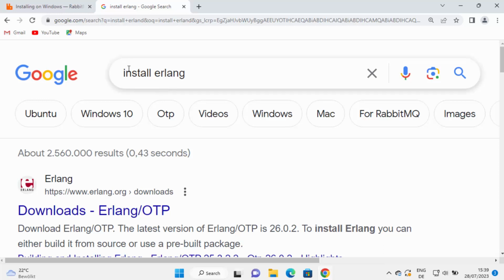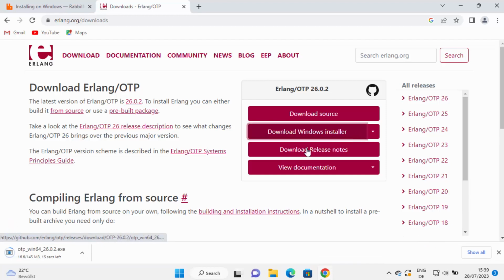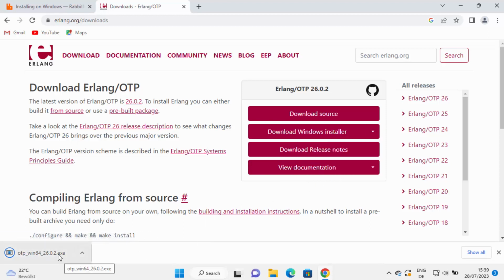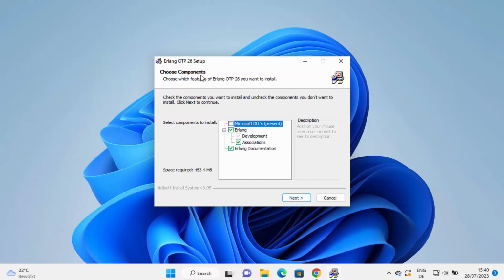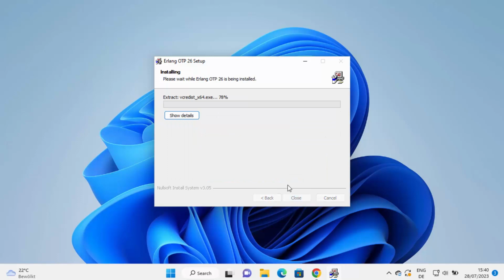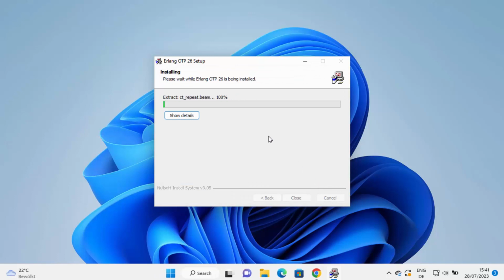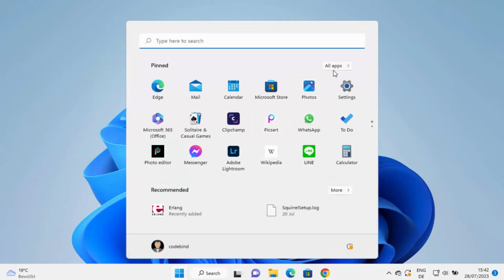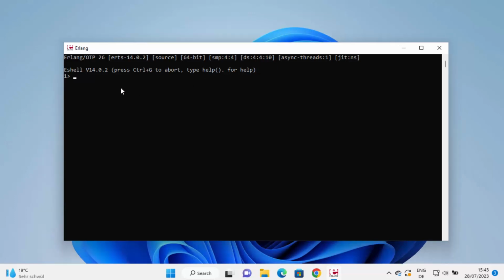How to install Erlang on Windows 11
In this tutorial, you will learn how to install Erlang on Windows 11, which is a programming language and runtime environment commonly used for building scalable and fault-tolerant systems.

Key Steps Covered in this Tutorial:

1. Download Erlang Installer: Go to the official Erlang and navigate to the "Download" section. Choose the Windows installer suitable for your system architecture (32-bit or 64-bit) and download it.

2. Run Installer: Once the Erlang installer is downloaded, double-click on it to run the installation wizard.

3. Choose Components: In the installation wizard, you can select the components you want to install. Typically, you can leave the default components selected.

4. Choose Installation Directory: Choose the installation directory for Erlang on your Windows 11 system.

5. Install Erlang: Follow the installation wizard steps to complete the installation of Erlang on your Windows 11 machine.

6. Verify Installation: After the installation is complete, open the Command Prompt or PowerShell and type `erl` to open the Erlang shell. If the shell opens without errors, Erlang is installed successfully.

7. Test Erlang: In the Erlang shell, you can test Erlang functionality by running simple commands or writing and executing basic Erlang code.

By following these steps, you will successfully install Erlang on Windows 11 and be ready to use it for building scalable and fault-tolerant systems.

Note: Erlang is a powerful programming language and runtime environment used for building distributed and concurrent systems. The steps provided in this tutorial are based on Erlang functionality and the Windows 11 operating system at the time of creation, and the interface may evolve with future updates. Always refer to official Erlang documentation for the most accurate and up-to-date information. Start programming with Erlang on Windows 11 to build robust and scalable systems! Happy coding!